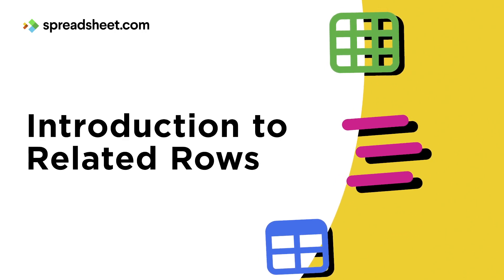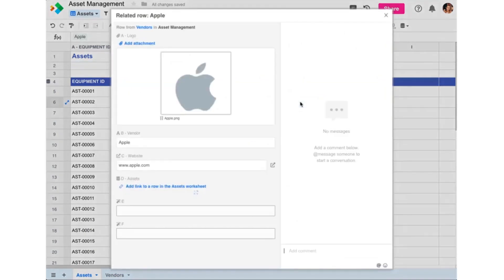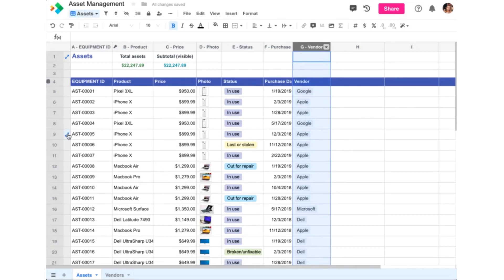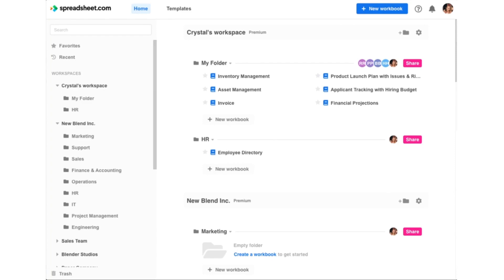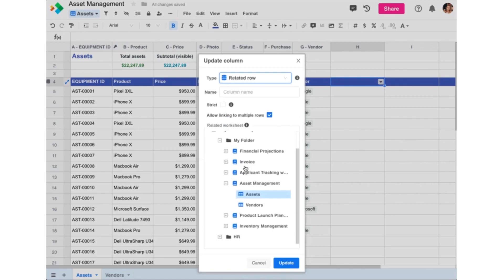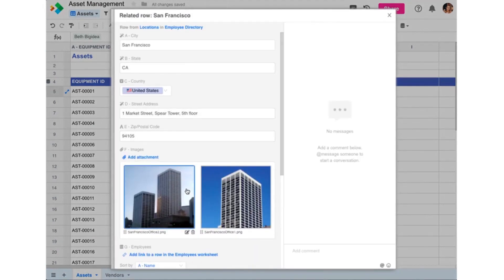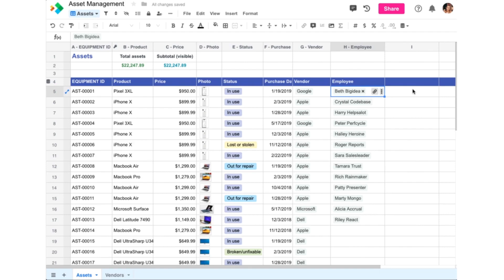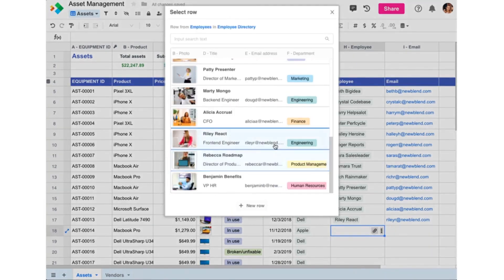Introduction to Related Rows in Spreadsheet.com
00:00 Introduction to Related Rows
01:02 The Related Row Data Type
01:36 Link Worksheets Across Spreadsheets
03:29 The Related Row Lookup Data Type